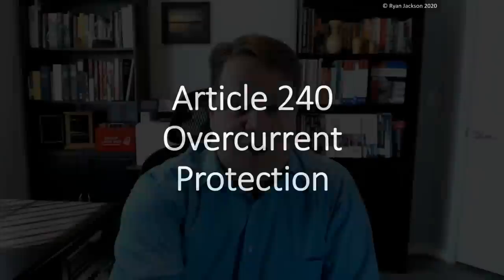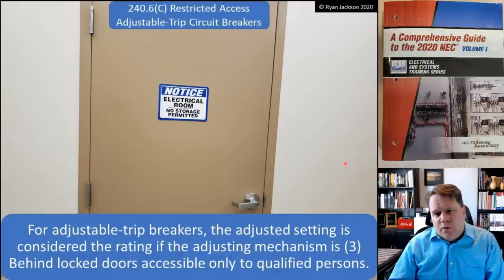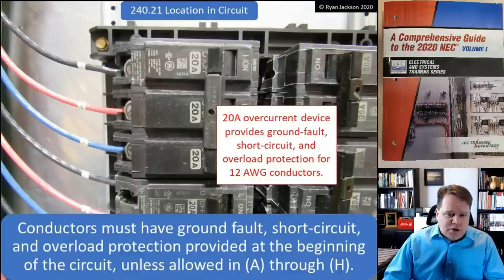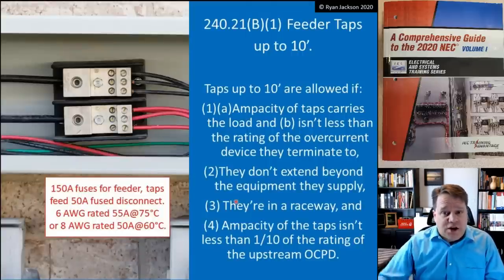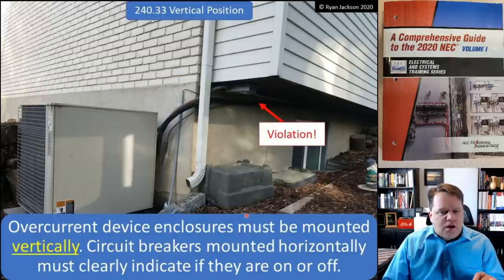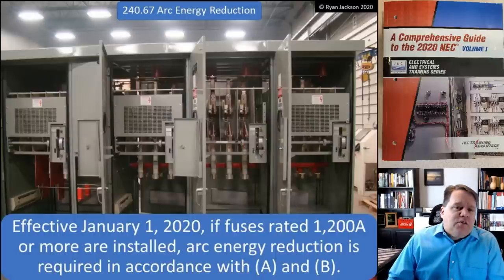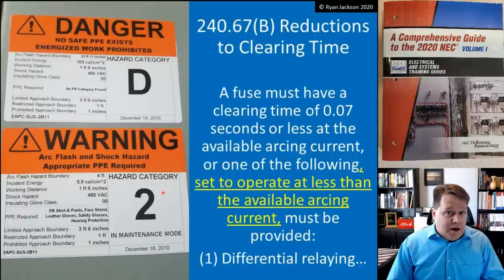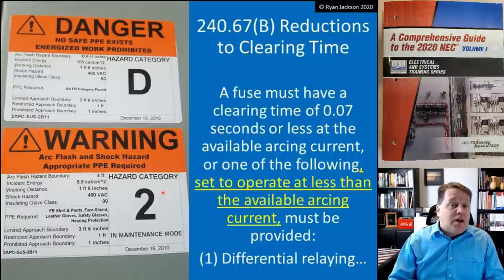2020 NEC changes series: Article 240 (Overcurrent Protection)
This videos covers the changes to Article 240 (Overcurrent Protection) in the 2020 edition of the NEC. Topics include password protected trip settings, enclosure orientation, feeeder taps, arc-energy reduction, and reconditioned equipment.